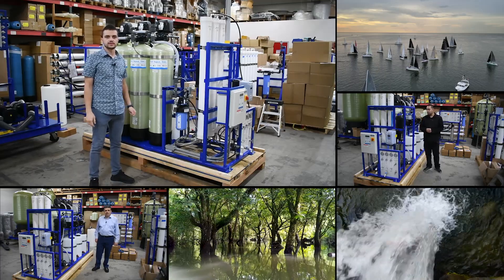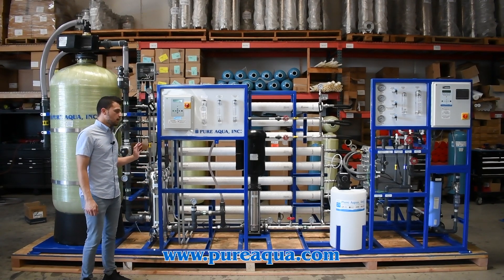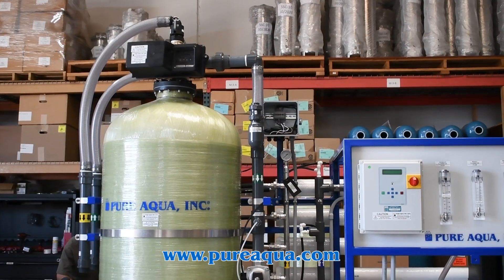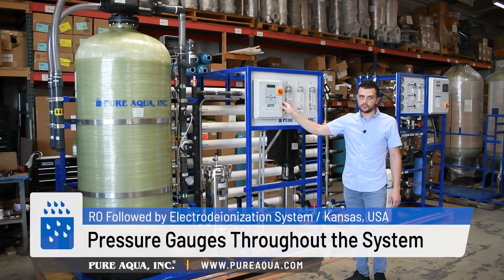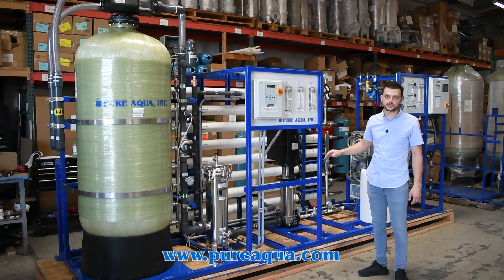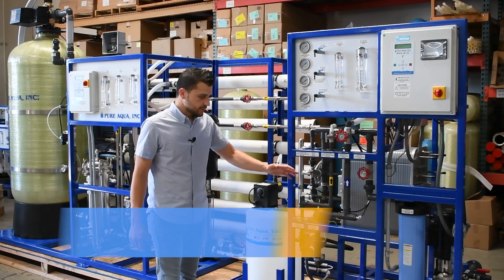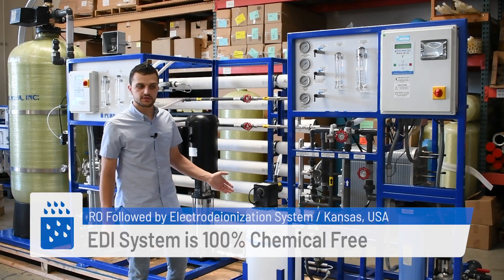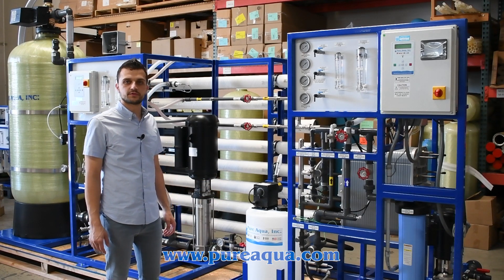RO followed by Electrodeionization System | KS, USA | 15GPM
Reverse osmosis systems reduce the dissolved solids that lead to scaling. Removing these contaminates improves the manufacturing process efficiency and increases its ability to work at full capacity. The right RO system design will utilize a high quality pressure vessels, filter tanks and high-quality instruments such as conductivity, pH and ORP meters. The system included RO followed by an EDI system.
Features
• EDI System with ion Pure Modules
• Hydranautics CPA7-LD-4040 Membranes
• Chemical Dosing System
• Microprocessor Control Panel
• 5 Micron Pre Filter
• 316L SS Pressure Gauges
• SS Low Pressure Switch
• SS High Pressure Pump
• Factory Tested for Reliability and Designed to Work Seamlessly
• Compact Design & Energy Efficiency
• Long Service Intervals and Easy Maintenance
• Longer Membrane Life
• High Water Recovery
• Huge Savings on Sewage Discharge Fees